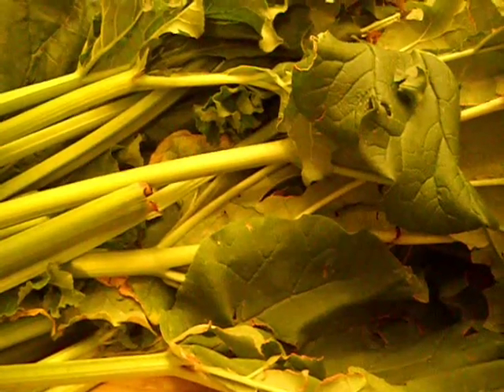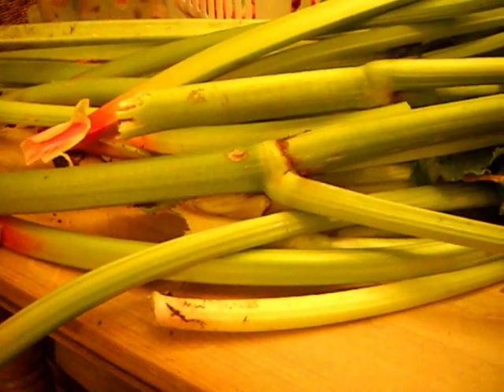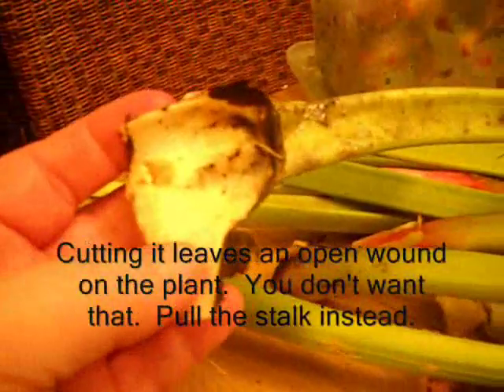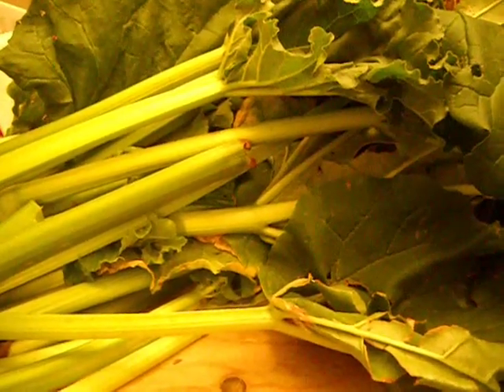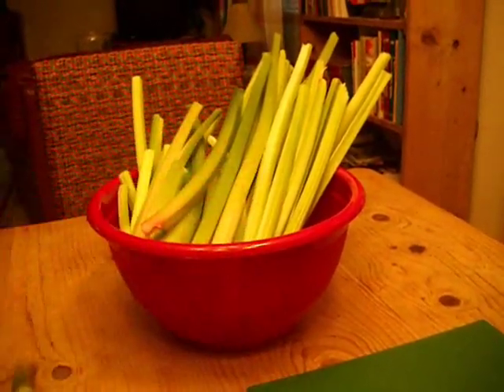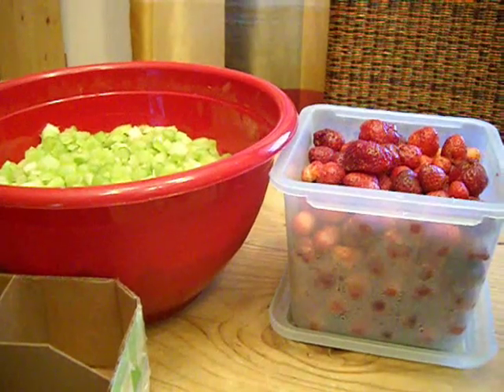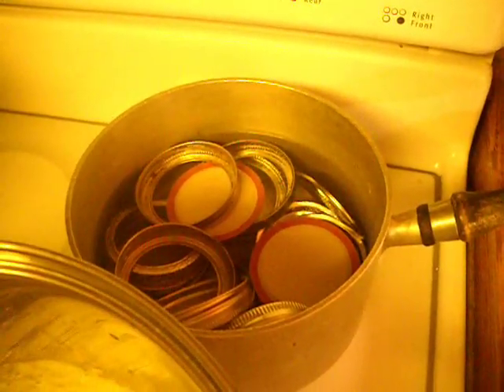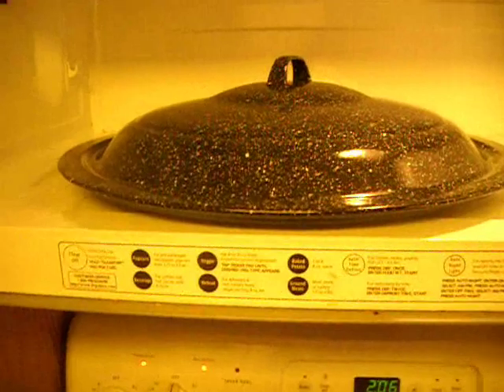Rhubarb Strawberry Jam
Katzcradul demonstrates how to make 'Rhubarb Strawberry Jam'.  Below is the recipe from Pickyourown.org. with only slight modifications  Liquid pectin was used rather than dry.  If you are going to use dry, go to their website for specific instruction.  Dry pectin is added earlier, and cooked longer.

4 cups crushed strawberries
2 cups cooked rhubarb (about 2# rhubarb chopped and cooked in 1/4 cup
           water)
4-6 1/2 cups sugar (how much depends on tartness of your fruit)
1/4 cup lemon juice
1 pouch liquid pectin

Combine cooked rhubarb, crushed strawberries, and sugar together in a large pot. Cook over medium heat. Skim foam off if desired.  Stir until mixture reaches a rolling boil.  Add pectin and boil for 1 minute.  Remove from heat and cool for 2 minutes.  Ladle into jars that have been sterilized.  Wipe rims with a damp paper towel.  Screw on hot lids and bands.  Process in boiling water bath for 10 minutes.  Let cool for 24 hours before disturbing.

Rhubarb is easy to grow and needs very little care.  It is a heavy feeder so composting and fertilizer are recommended.  Rhubarb is a perennial.  Red and green varieties are available.  Rhubarb should be harvested by mid June in order not to stress the plant before it goes begins to go dormant for the winter.

Next rhubarb harvest:  Ginger Rhubarb Jam!